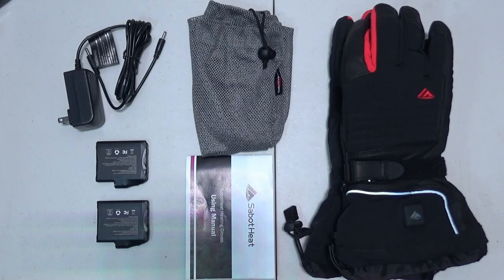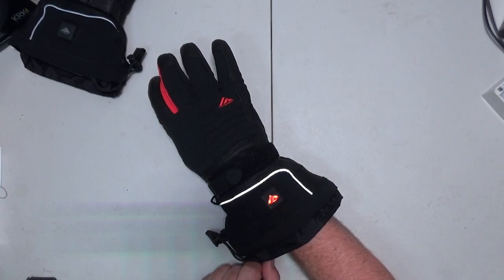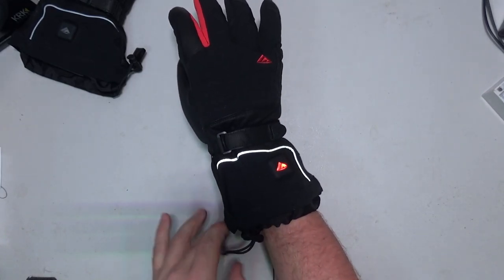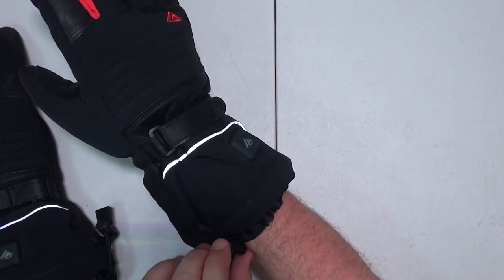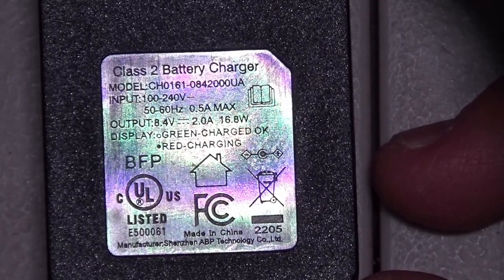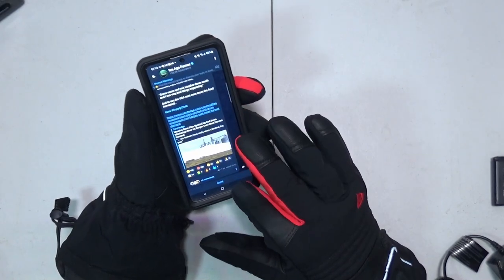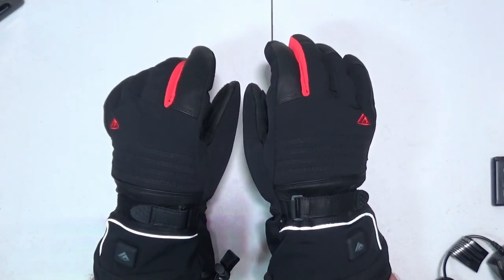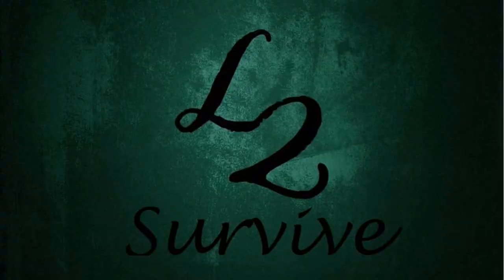SabotHeat 2022 Heated Gloves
The SabotHeat 2022 heated gloves adopt patented carbon nanotube heating technology, providing 3s fast, stable & uniform heat throughout the back of hands and fingertips. Don’t need to wait for your fingers to freeze to feel the heat. SabotHeat heated gloves for men rechargeable will provide you with extreme warmth right now!

SabotHeat heating work gloves feature precise temperature control technology with real-time temperature monitoring for safe and stable heating. There is no risk of ignition, too high or too low temperature. Red, Purple, Green, and White lights represent temperatures of 140℉, 131℉,122℉, and 113℉ respectively.

The heated motorcycle gloves come with pair of 7.6V 3000mAh large capacity rechargeable lithium polymer batteries, 1.4 times the capacity of conventional batteries on the market. Thanks to the steady 99% electrical heat conversion of Nano heating, the heated gloves for women men will provide you with up to 6 hours of continuous warmth for winter outdoor activities. Also, the batteries are protected against over-voltage and over-current for safer use.

The whole palms and fingers of our heated ski gloves are covered with genuine goat leather, which keeps hands warm and provides excellent slip resistance, allowing you to perform better when working outdoors, motorcycle bicycle riding, skating, skiing, snowboarding, hiking, hunting, snow shoveling, fishing, or outdoor working. (Note: Pls check our measurement chart in the picture before confirming the size)

Sensitive screen touch allows you to text, and operate phone or GPS; Long windproof cuffs with cinch cord & plush inner keep hands warm; Adjustable Velcro in the wrist area for a better fit; Reflective stripes design for better visibility at night; Mesh laundry/storage bag for machine washing.

SabotHeat Store

Amazon: Buy the stuff you are already going to buy, Amazon gives me the advertising fee instead of Google.